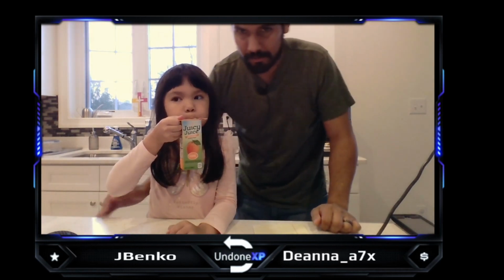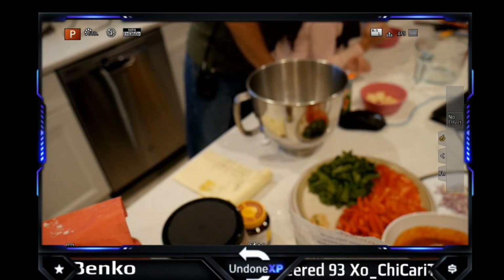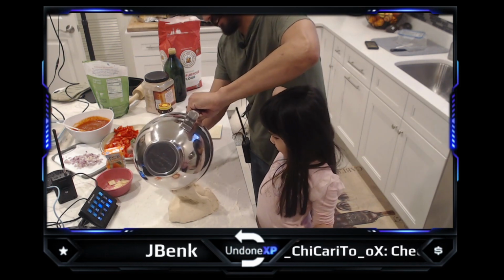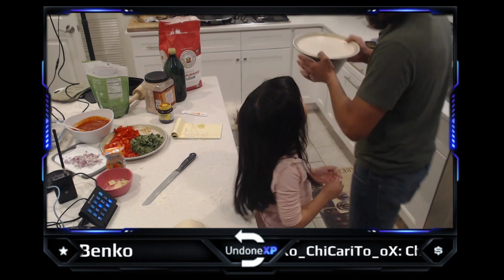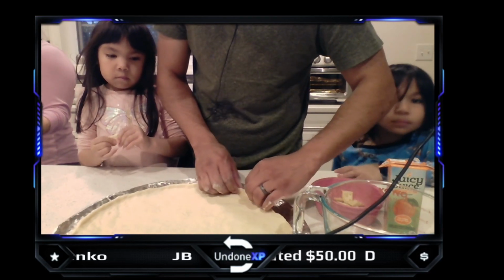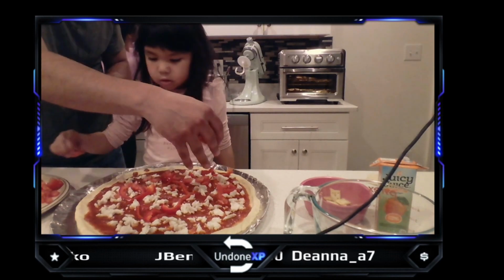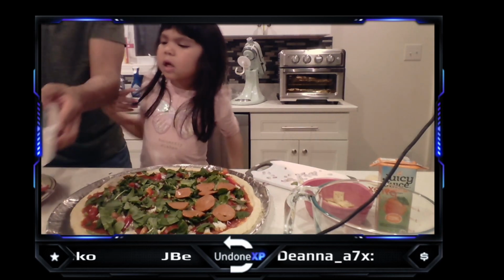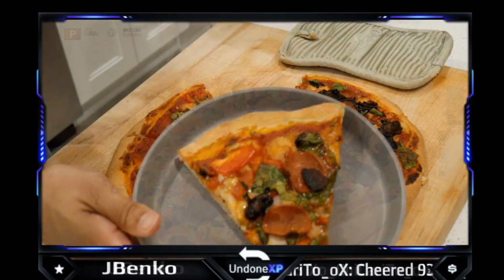How To Veganize a Pizza....Homemade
Today My kids and I are going to show you just how easy it is to make Pizza Vegan. That's right in less than 20 minutes you will be able to make your own Vegan Pizza Pie.

Ingredients: (Dough) Flour, Olive Oil, Sugar, Salt, Rapid Rise Yeast, Water (Toppings) Tomato Sauce, Miyoko's Fresh Vegan Mozzarella, Diced Tomatoes, Chopped Onions, Red/Green Bell Pepper, Fresh Garlic, Spinach, Yves Veggie Pepperoni, Sautéed Mushrooms